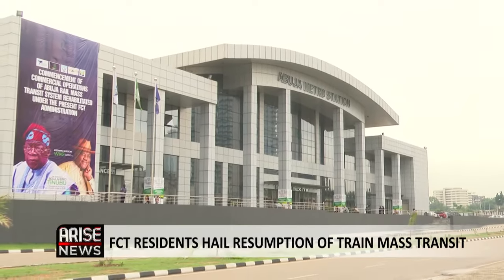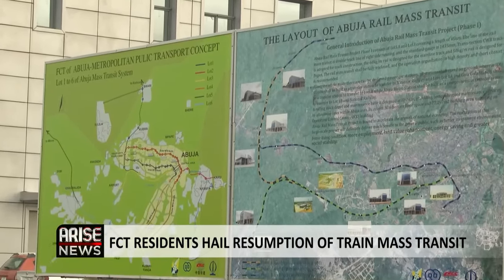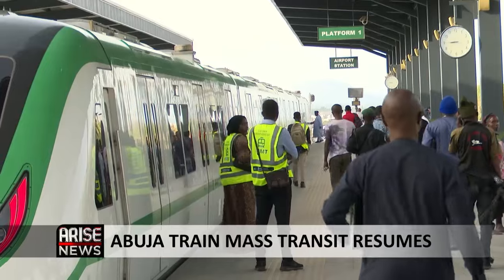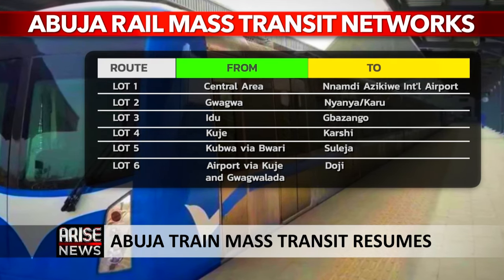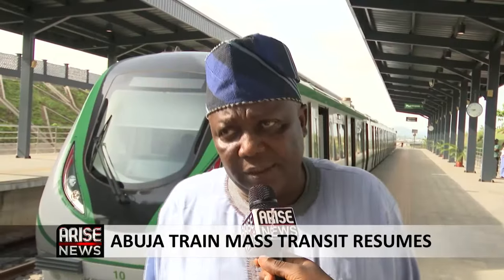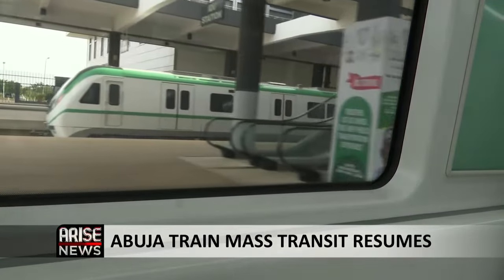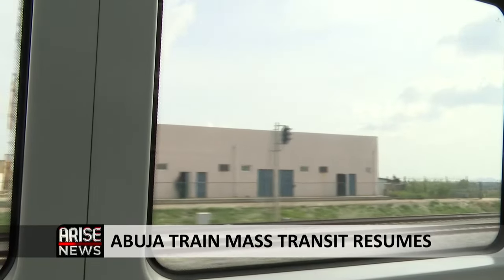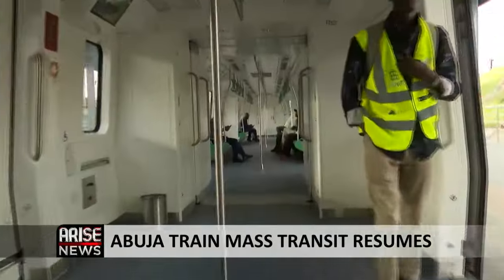ABUJA TRAIN MASS TRANSIT RESUMES